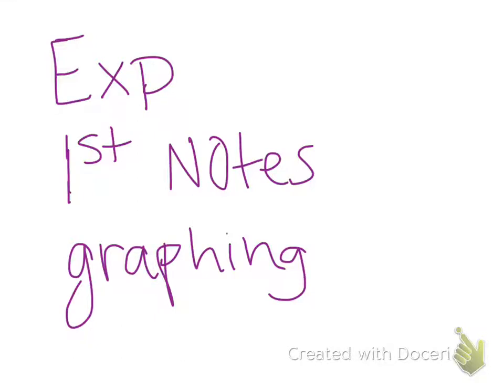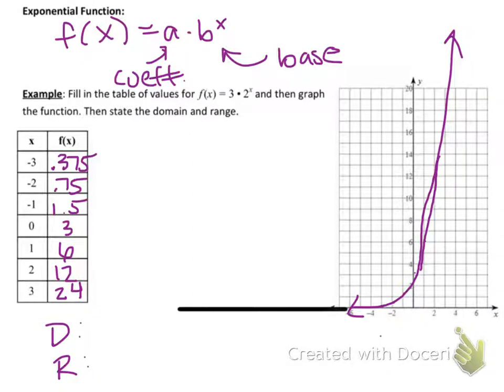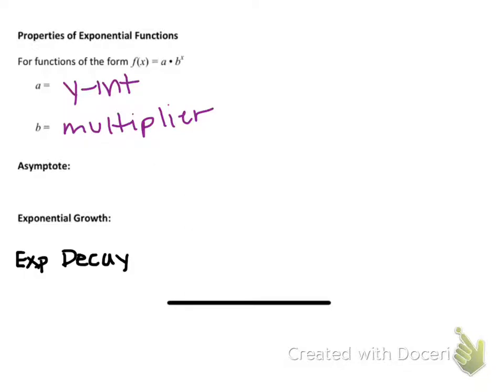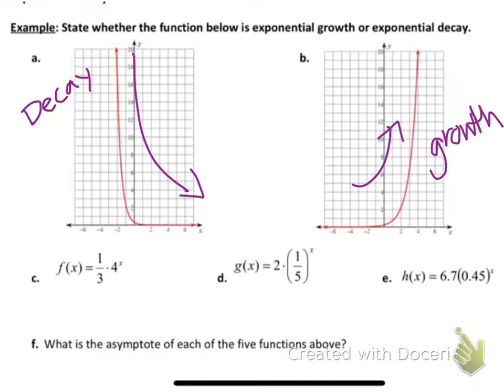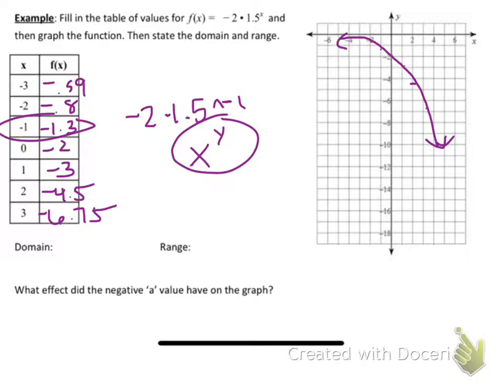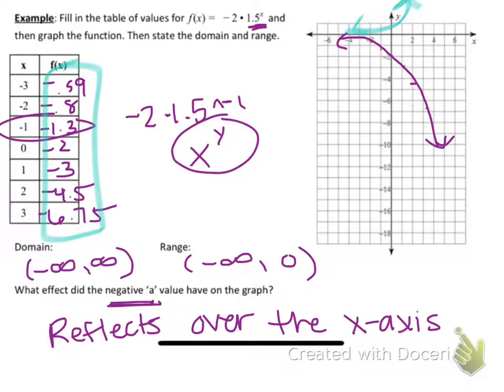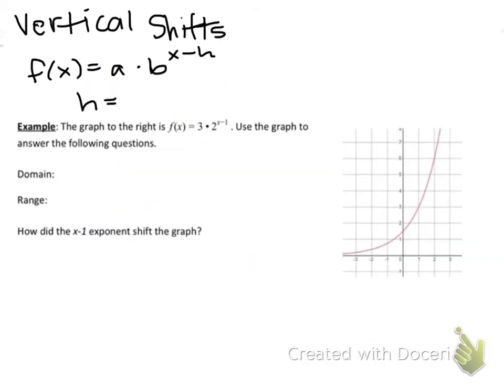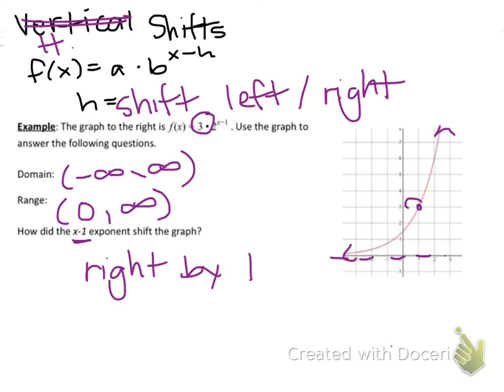Exp 1st Notes